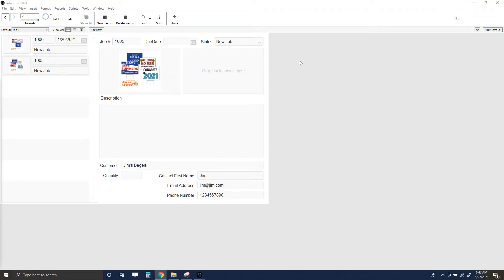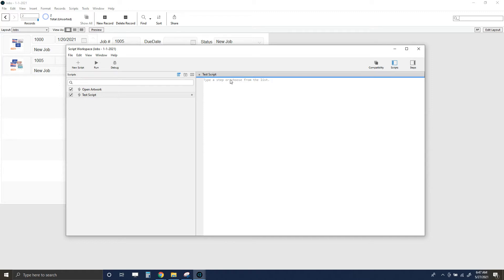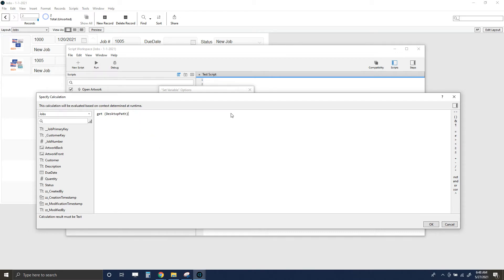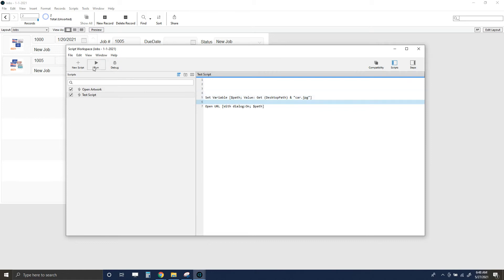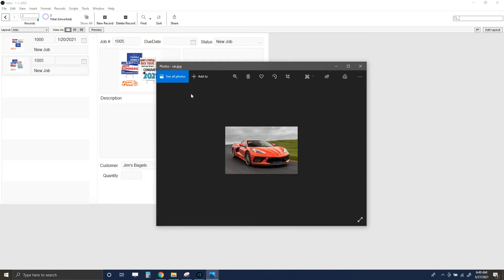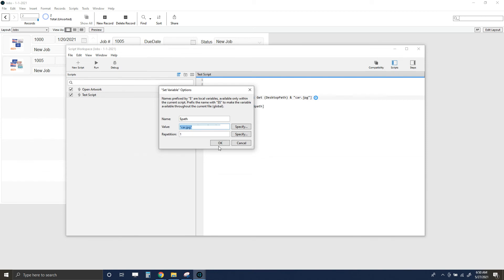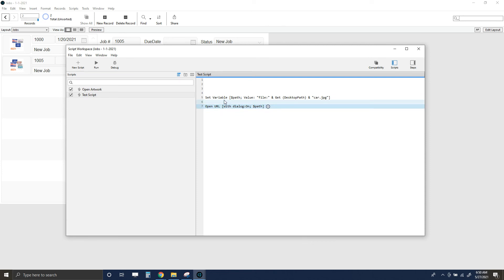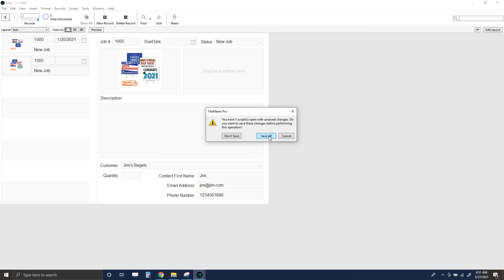Linking to Local Artwork Files in FileMaker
I use the get URL script step in FileMaker to open a local jpg file. This is useful when linking to artwork or files outside of FileMaker.